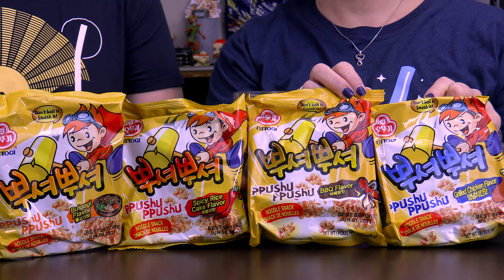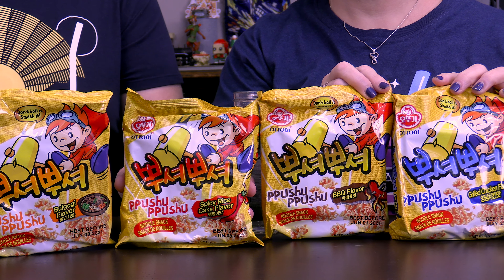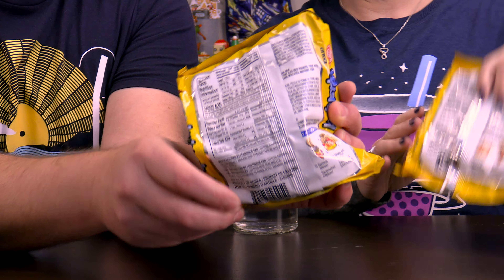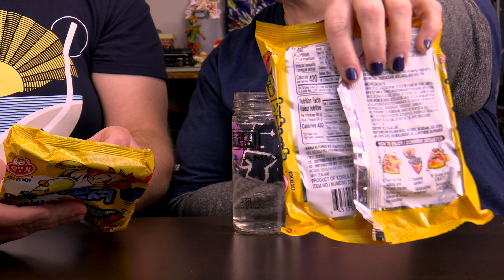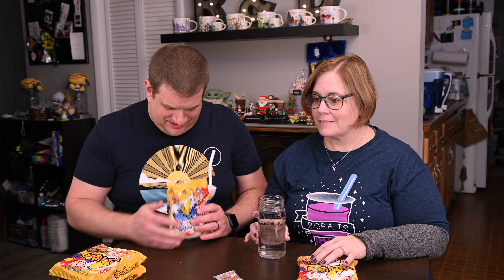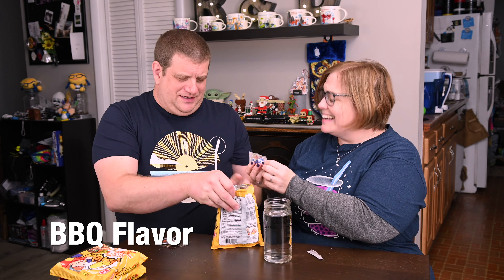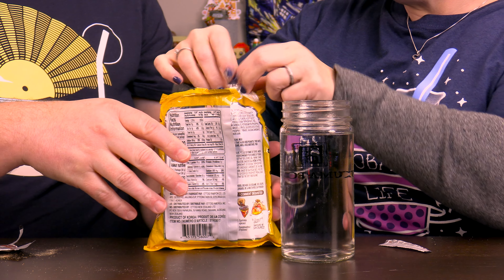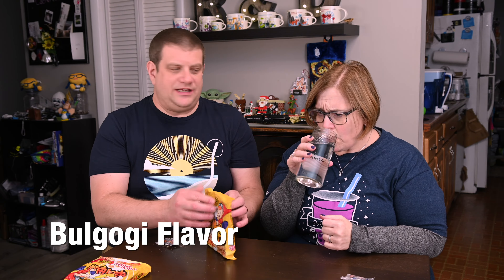Junk Food'n: Ppushu Ppushu Noodle Snack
Dry ramen noodles? That are supposed to be eaten that way? Renée and Darryl had to try that when they found them at the Asian market. The four flavors of Ppushu Ppushu Noodle Snacks they found and tasted were;
     • Bulgogi Flavor
     • Spicy Rice Cake Flavor
     • Grilled Chicken Flavor
     • BBQ Flavor